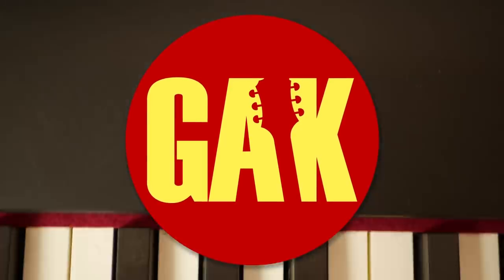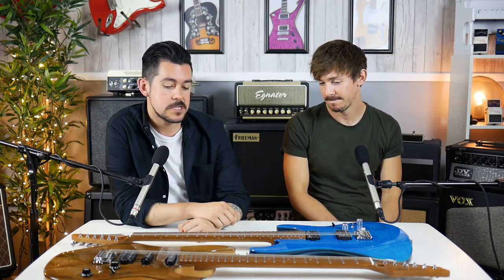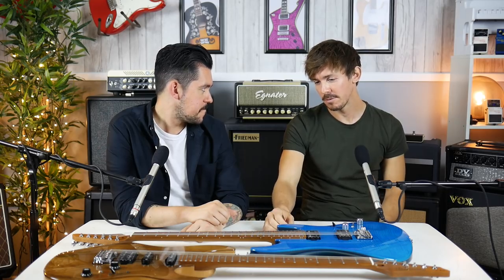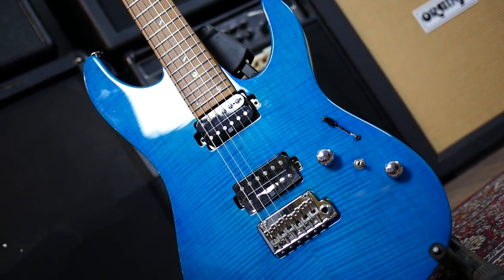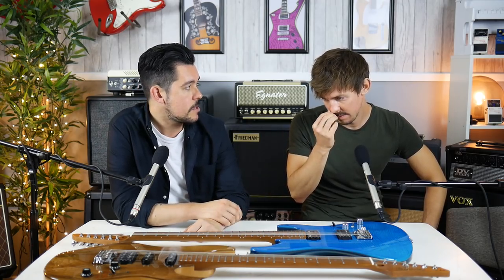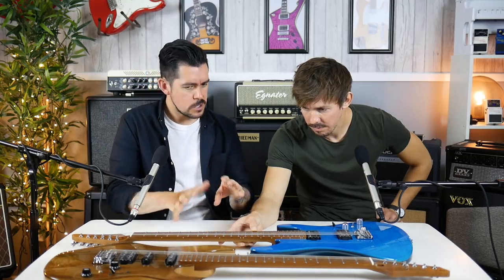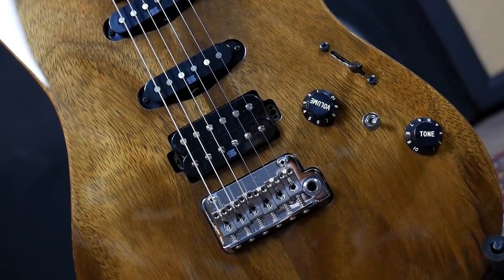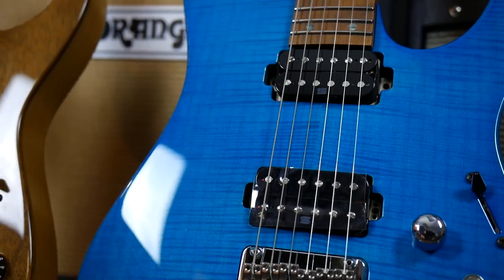NEW Signature Ibanez AZ's! (Martin Miller | Tom Quayle)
They have arrived in stock! The brand new Signature Ibanez AZ's!  (Martin Miller | Tom Quayle).
Joe and Mark take a look at these epic machines!